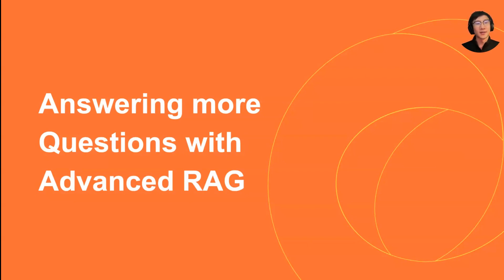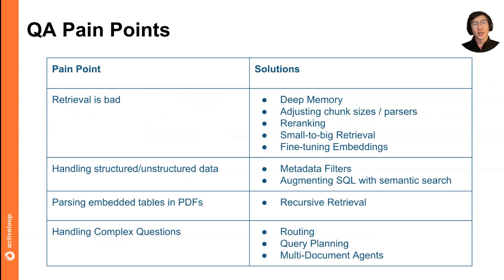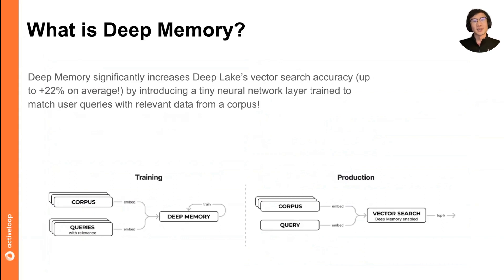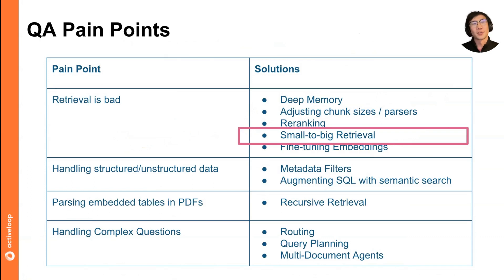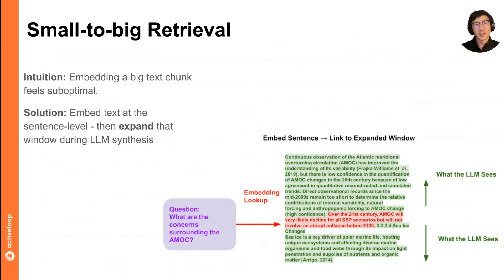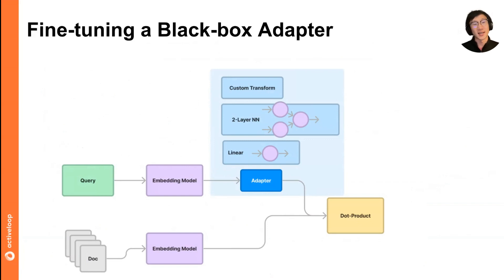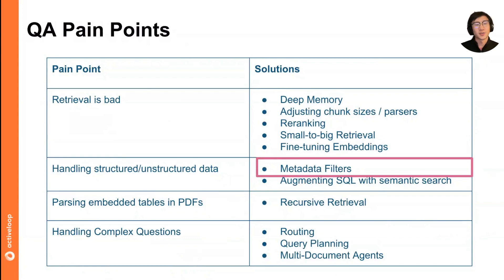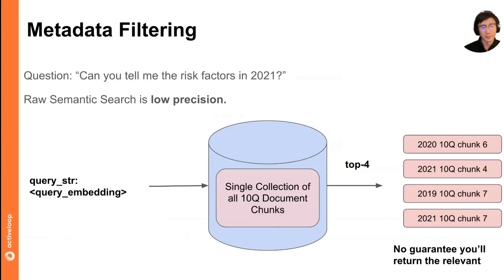Advanced Retrieval Strategies: Deep Memory, Small to Big Retrieval, Structured and Unstructured Data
In this video, Jerry Liu, LlamaIndex CEO, explores advanced retrieval strategies. This video is a part of the GenAI360 Foundational Model Certification by Activeloop, TowardsAI, and Intel, brought to you in collaboration with LlamaIndex.

Explore Deep Memory by Deep Lake, small-to-big retrieval, structured and unstructured data, and parsing tables. We'll discuss the pain points in basic RAG setup, evaluate current RAG setup, and explore techniques to improve RAG system capabilities. Some of the techniques we'll cover include better document parsers, measuring and trying out different types of chunk sizes, adding basic retrieval parameters like hybrid search and metadata filters, and more advanced techniques like deep memory, re-ranking, and small to big retrieval.

Join us in this video as we dive deep into advanced retrieval strategies for data science

Timestamps:

00:00 Introduction to Advanced RAG Techniques
00:09 Understanding the RAG Pain Points
00:47 Exploring Techniques for RAG Improvement
03:44 Deep Memory: Enhancing Vector Search Accuracy
06:44 Advanced Retrieval Techniques: Small to Big Retrieval
09:19 Fine Tuning Embeddings for Better Performance
11:16 Handling Structured and Unstructured Data
15:01 Parsing Embedded Tables in Complex Documents
17:03 Handling Complex Questions with RAG